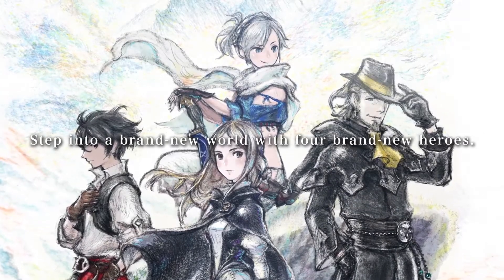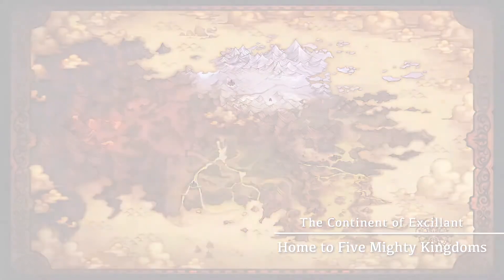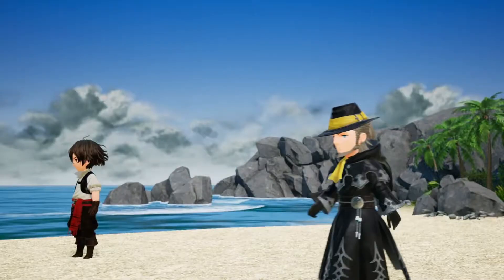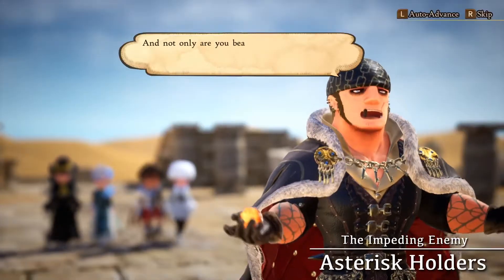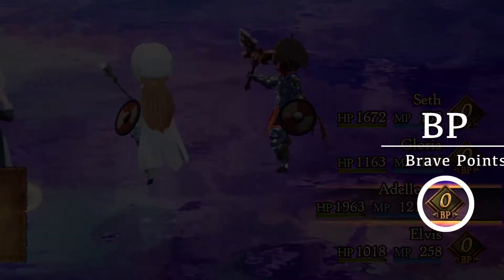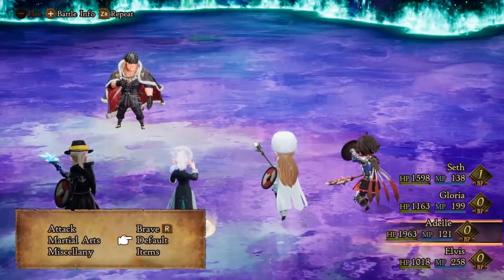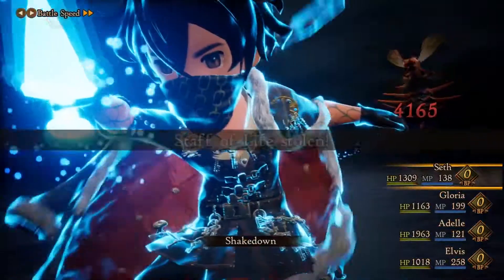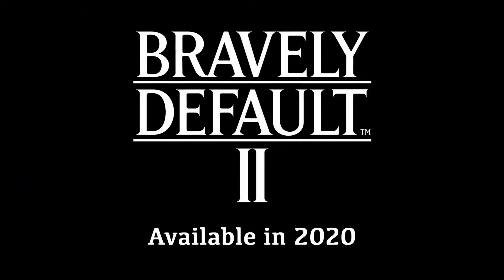Bravely Default 2 | Трейлер, показанный во время Nintendo Direct Mini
Bravely Default II – очередная часть серии Bravely Default, в котором вас ждут новый мир, новая история и совершенно новые герои Света. С ними вы отправитесь на поиски четырех кристаллов.

Дата релиза: 2020 год
Жанр: jRPG
Разработчик: Square Enix